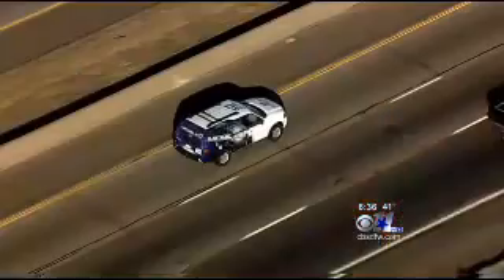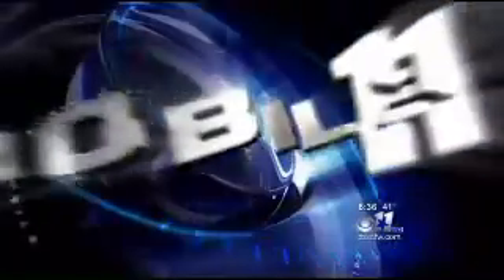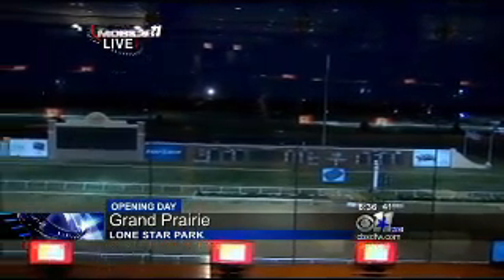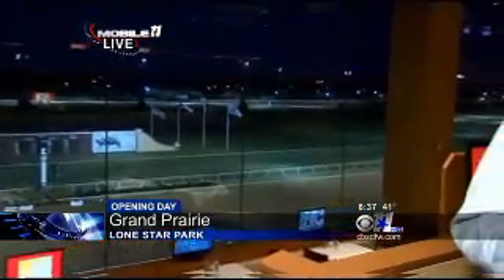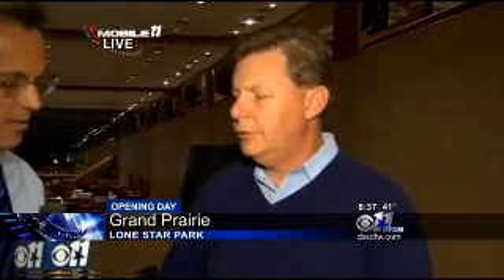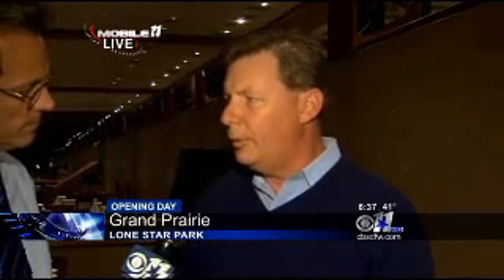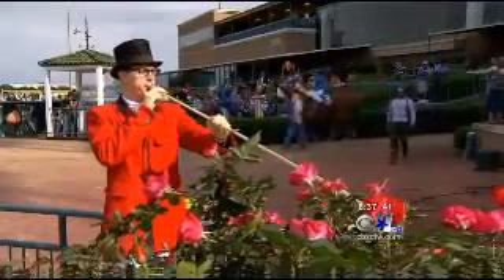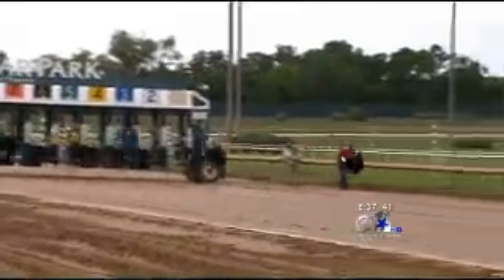CBS 11 - Opening Day Arrives At Lone Star Park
CBS 11 did this story Opening Day at Lone Star Park.